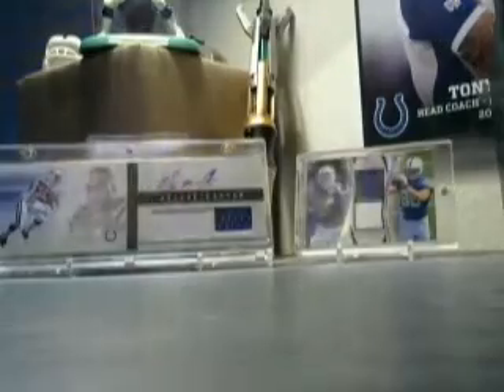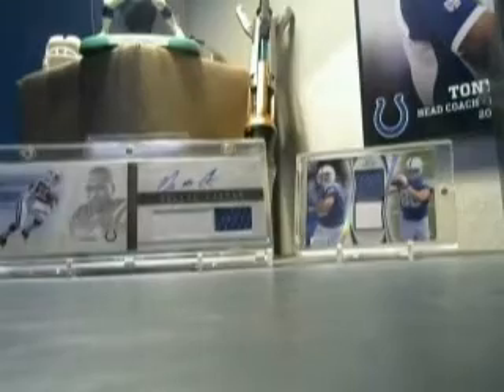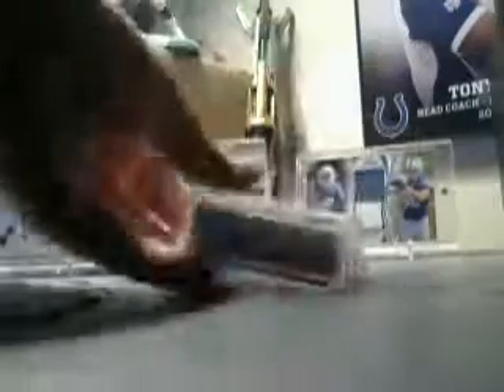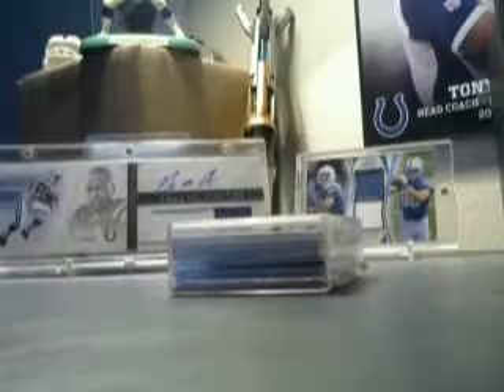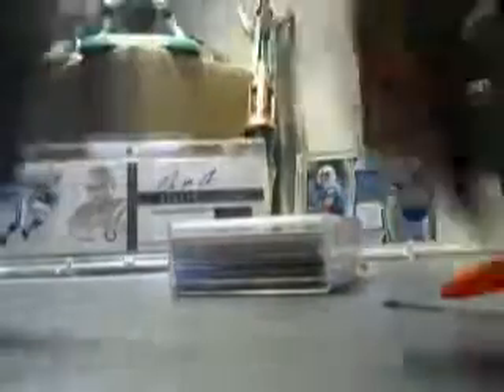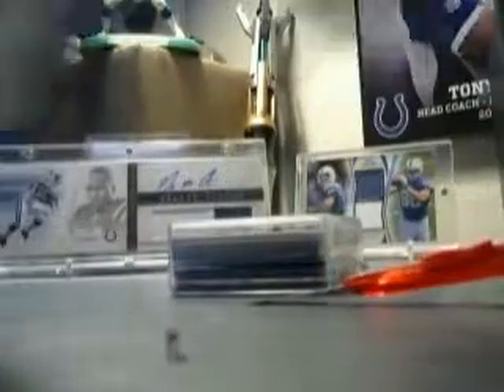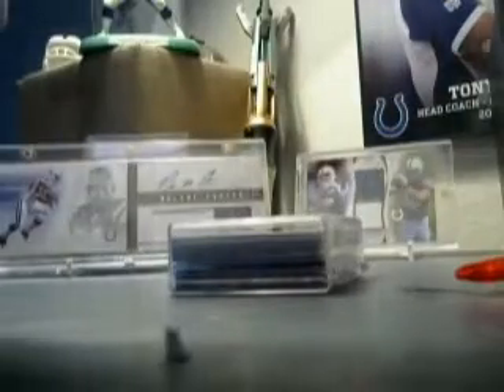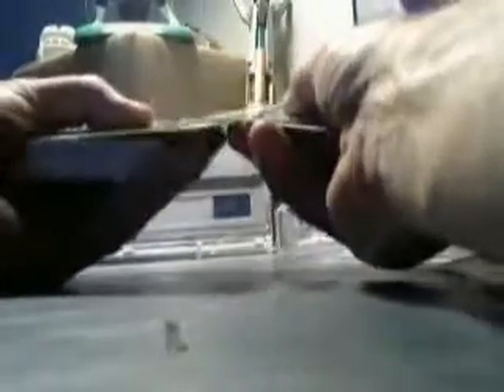quick 2 package mail day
thanks to
5footcollector17
packercollector55